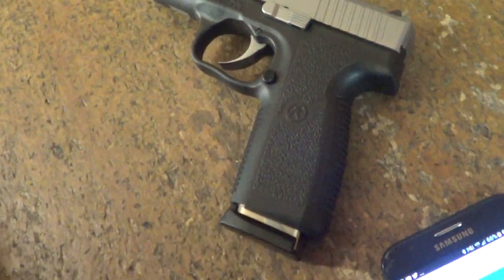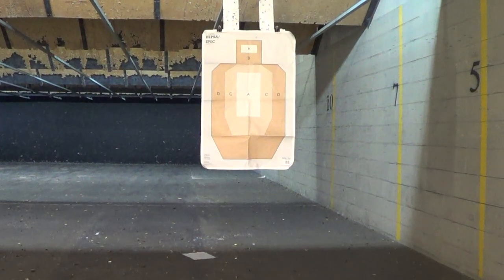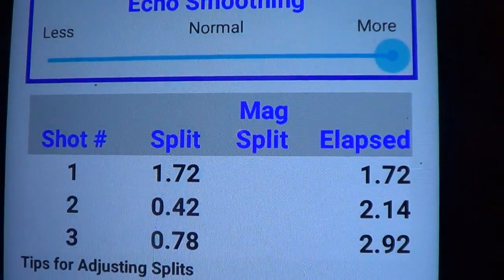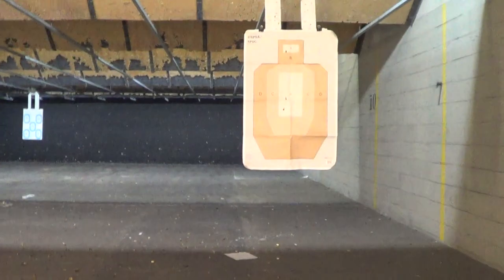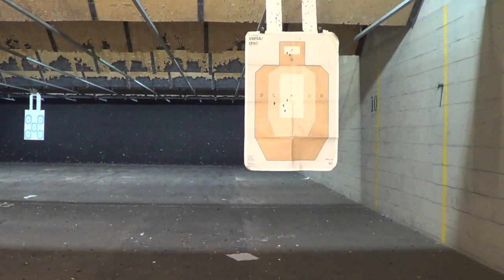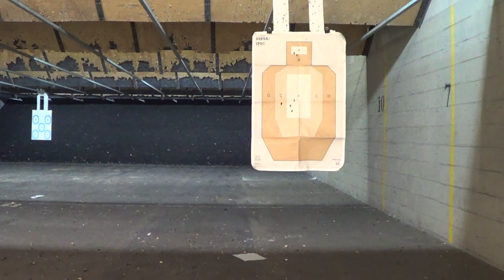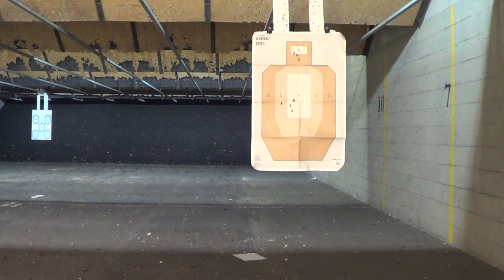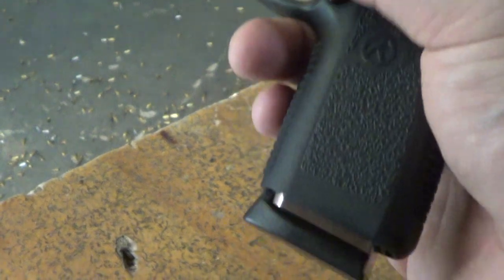Kahr CW45 Further Function Testing ACT 7 Round Magazine w 230 gr Plus P!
4 Black Belts, Pro MMA Fighter & Commentator, Firearms Expert

TheCombatSystem.com